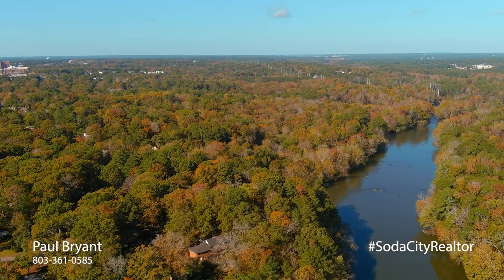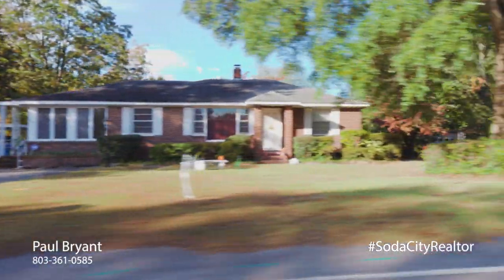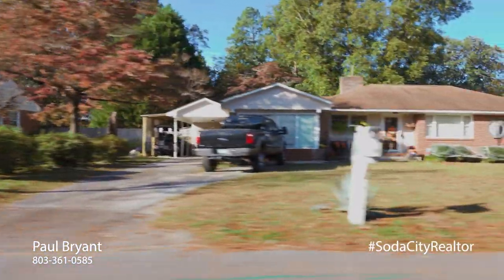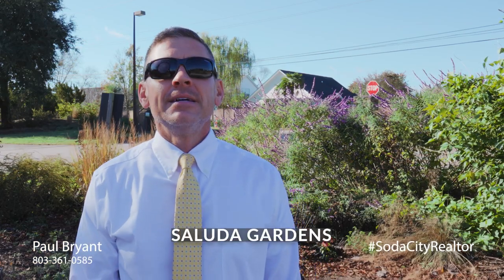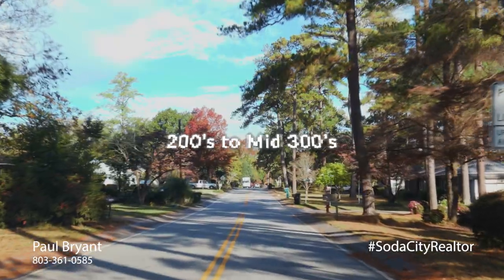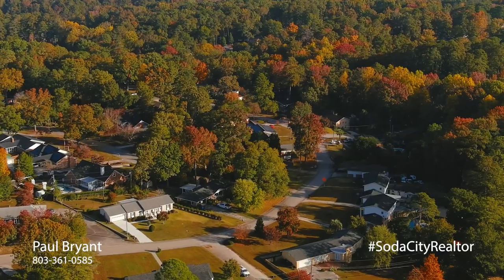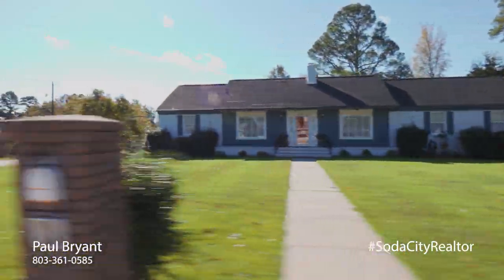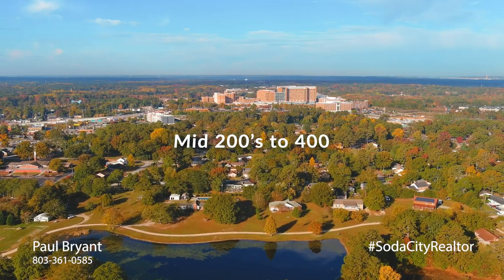West Columbia SC Homes For Sale, West Columbia Neighborhoods, Columbia SC Homes For Sale, West Cola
⭐️ WeCo Neighborhoods - Old West Columbia

MovingToColumbiaSC 🎥 E16

We just left the Capital City, crossed over the River and turned right on HWY 378. Just up from the River District.

⭐️⭐️Starting with Saluda Terrace 🏡🏡

Built in the Early 1950’s to mid 60’s.
Featuring brick homes & large trees on spacious lots. Floor-plans would include formal Dining Rooms and or Living Rooms from 1100 to 3500 sqft.
HW Floors and Carports are common. Depending on the layout you could see 1, 1 ½ or 2 Bathrooms.

🏷 Price Tag: Upper 100’s to Upper 200’s.

⭐️⭐️Moving Up 378 a little more, Saluda Gardens 🏡🏡

Developed just a few years later, these all-brick homes on average are a slightly bigger than Saluda Gardens but offer that same all American, Traditional feel.

🏷 Price range for these homes are in the 200’s to mid 300’s… However, we did have one, renovated mid-century modern home sell for 450,000 recently.

⭐️⭐️One of my favorites,  Westover Acres 🏡🏡

Hilly Streets, Natural Buffers, Unique Lots really give this community lots of Charm. Built in the 60’s early 70’s, the beautiful assortment of homes vary in size from 1700 to 4000 square feet. 3-5 Bedrooms w/ 2-3 ½ Baths.
A lot of brick with wood and some stone mixed in…. ranch and tri-levels. Carports, Garages, Large Driveways & Fenced Yards.

🏷 Price Tag: $225- 350K

❤️❤️As always I'd love the opportunity to help you with your next Real Estate Transaction 🏡🏡

🤣🤣 Follow me @sodacityrealtor for Tips and a little Humor